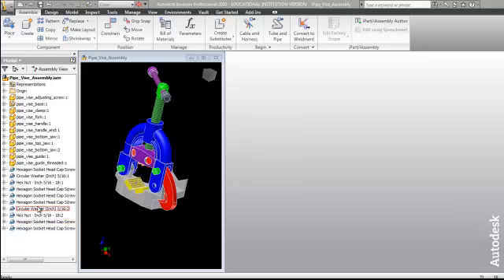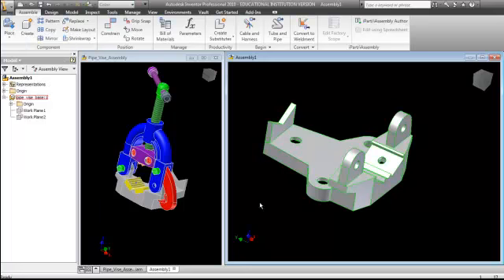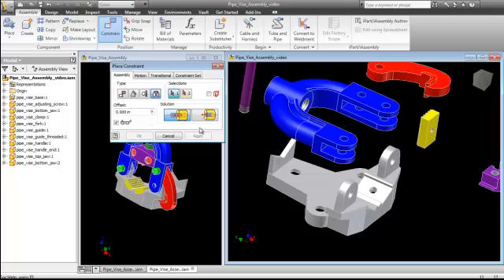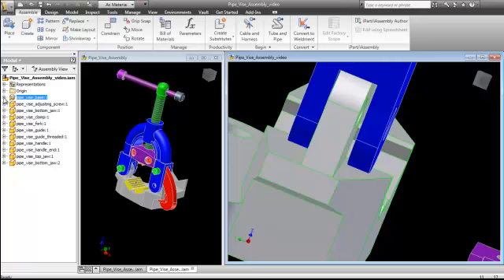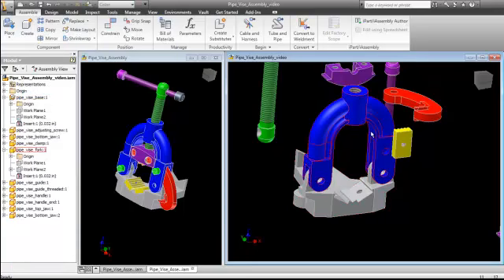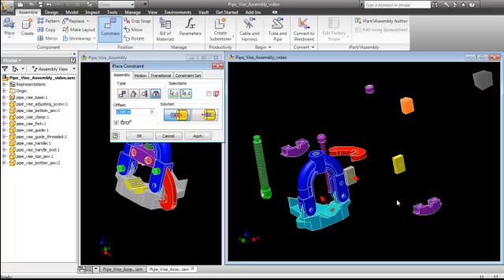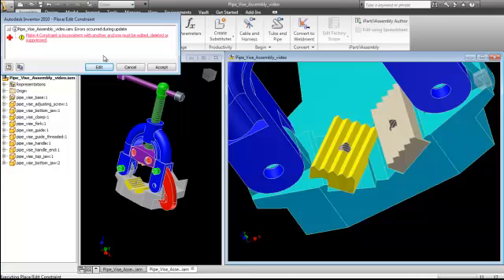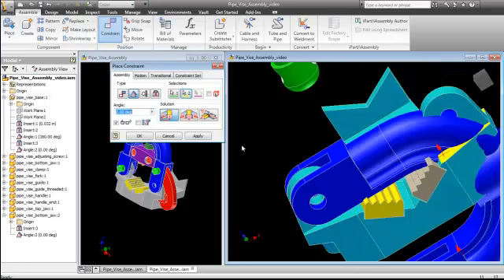PipeVise Assy Part1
Pipe Vise Assembly using Autodesk Inventor.